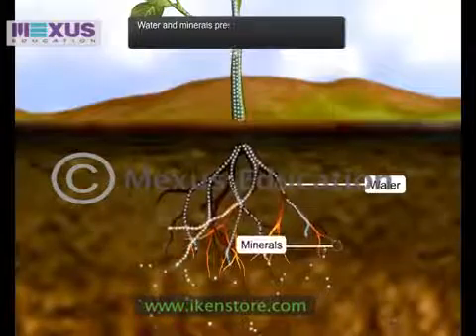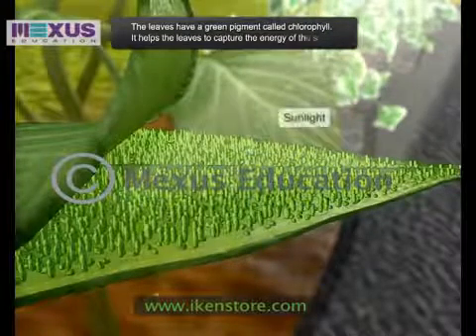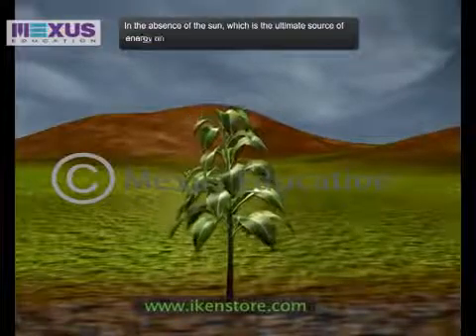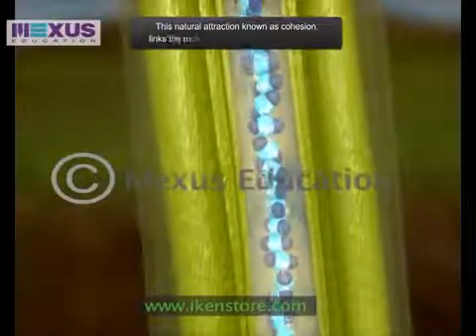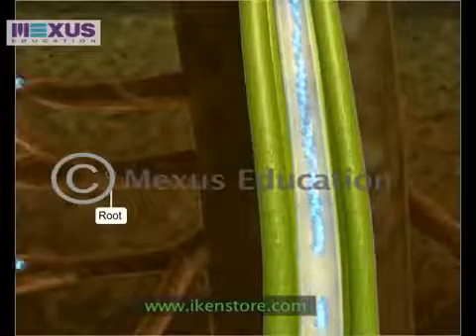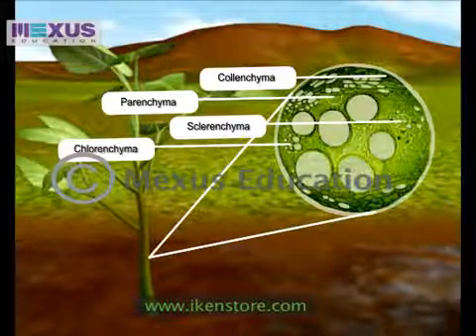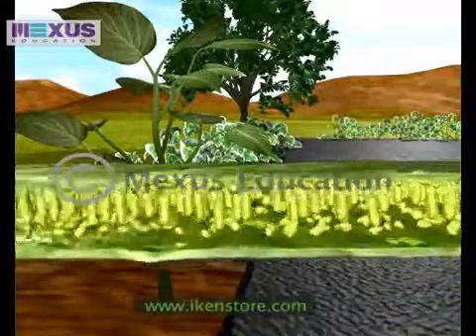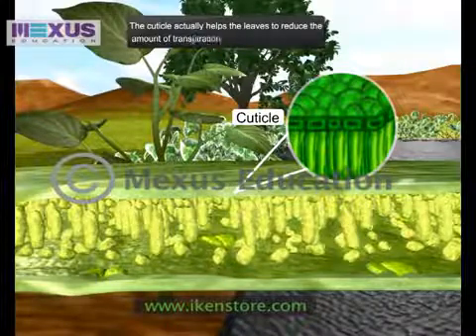Photosynthesis and Transportation in Plants